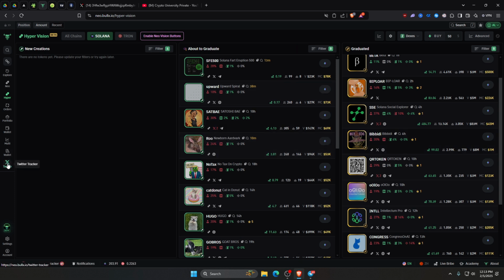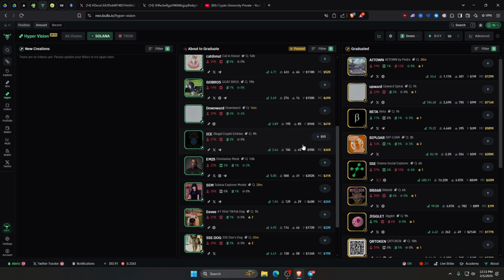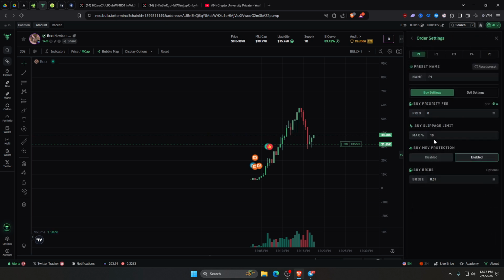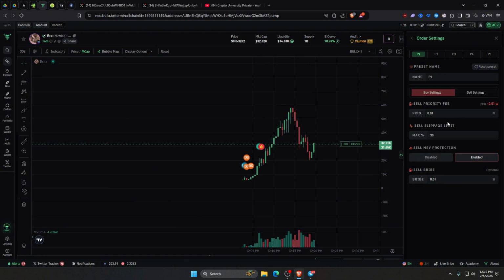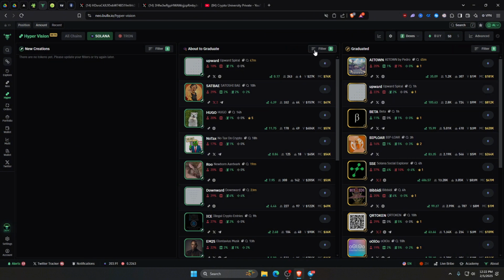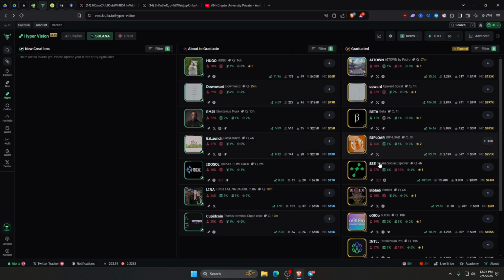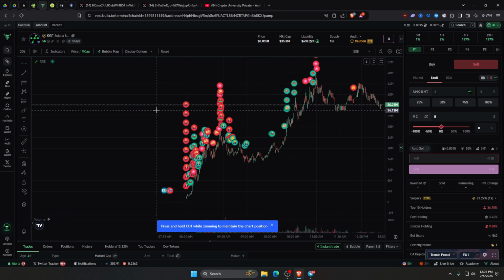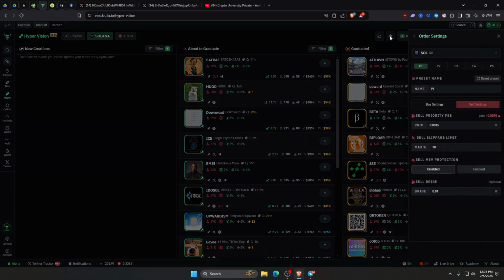Best BullX Hyper Version Tutorial (Everything You Need To Know!)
BullX just got a massive upgrade with Hyper Version, bringing faster trading, better analytics, and powerful wallet tracking tools for memecoin traders! In this video, I break down everything you need to know, including the best filters, trader tracking techniques, and new features that will help you catch 100x gains before everyone else.

Timestamps
00:00 – Introduction to BullX Hyper Version
00:30 – New Features Overview (Trader Tracker, Social Integration, Wallet Following)
01:31 – How to Detect Farmed Twitter Accounts
02:01 – Updated UI and Market Data Enhancements
02:30 – Twitter Search Integration for Trend Analysis
02:59 – Understanding Trading Panel & Execution
03:58 – How to Use Limit Orders & Order Settings
04:27 – Explanation of Priority Fees, Slippage & Bribery Fees
05:47 – What is MEV Protection and Why It Matters?
07:27 – How to Optimize Your Trade Execution Settings
07:55 – Using Bubble Maps to Spot Wallet Connections
08:24 – How to Identify Safe Trades & Avoid Scams
09:01 – Custom Filters to Find High-Quality Memecoins
10:06 – How to Track Wallets and Copy Profitable Trades
11:32 – Crypto Community & Trading Alpha Discussion
13:18 – Final Thoughts & Best Settings for New Traders